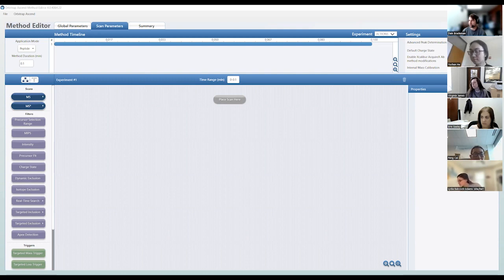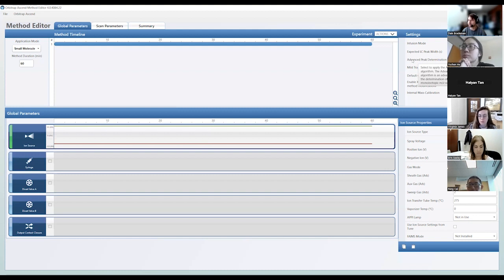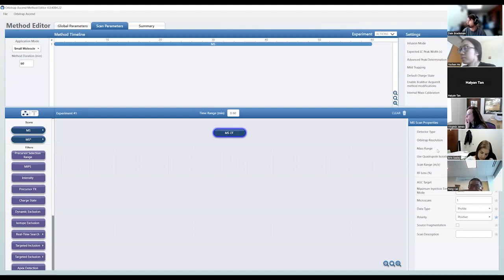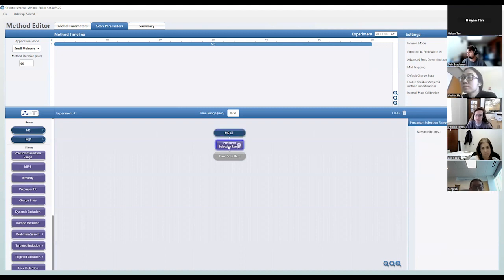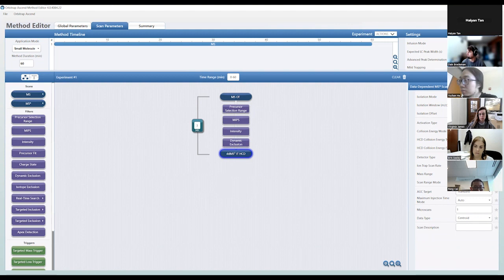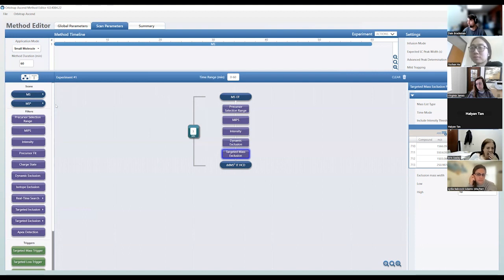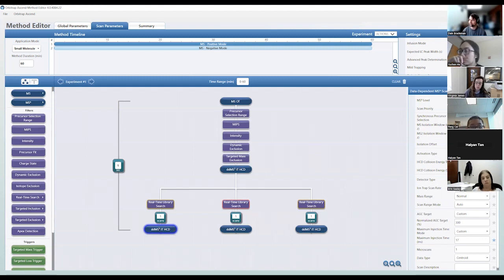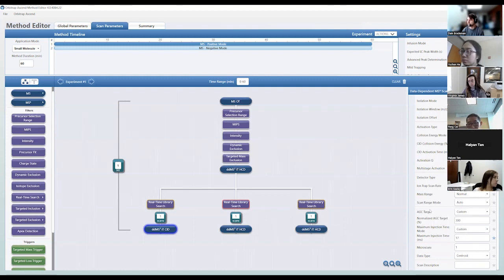Lipidomics Workshop: Library Building Demo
Presented by:
Dain Brademan, Morgridge Institute for Research
Yuchen He, University of Wisconsin-Madison

Lipidomics Workshop:
This was a 2-day, small-group, Zoom event that took place on March 20-21, 2023. The workshop featured demos on instrument method set-up, library building, and Lipidex and Compound Discover software and a lectures on lipid data acquisition and processing.

The National Center for the Quantitative Biology of Complex Systems (NQBCS) was founded in 2016 through a grant from the National Institute of General Medical Sciences (GM108538) and is located on the campus of the University of Wisconsin-Madison. Our core mission is the development, application, and dissemination of mass spectrometry technology for proteomic analysis.